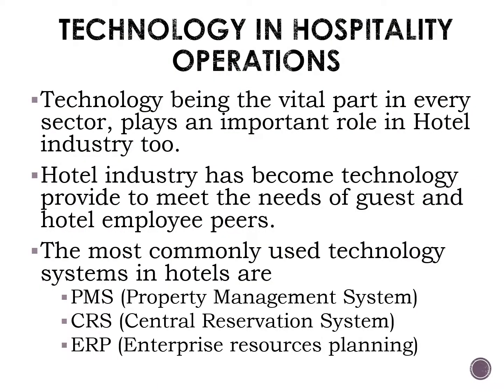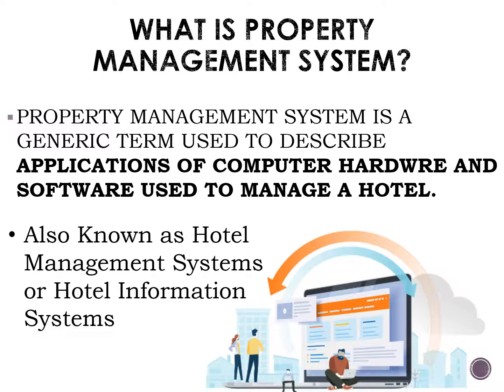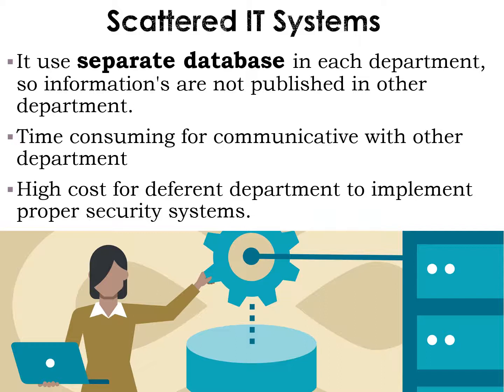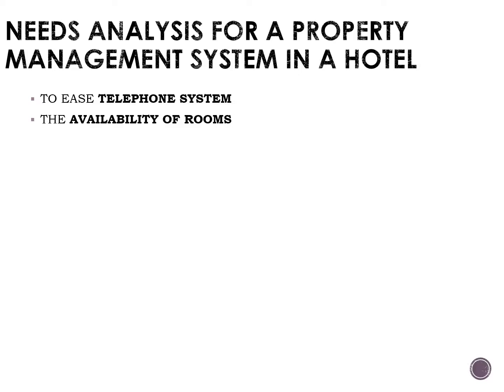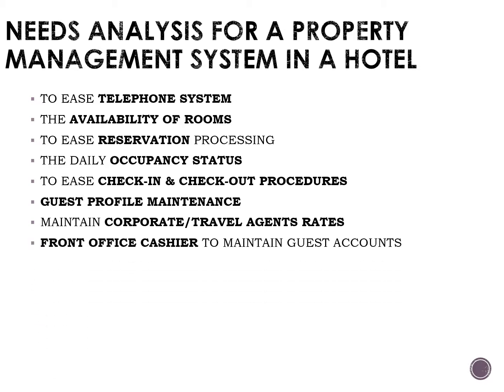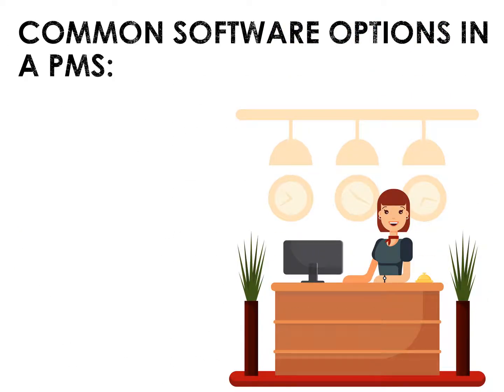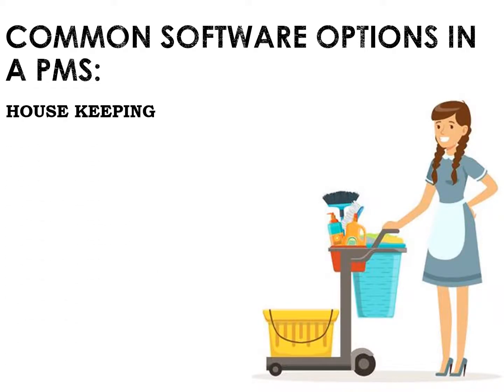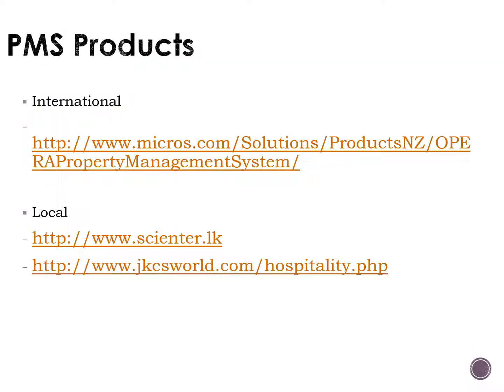Property Management Systems - session 2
This video presentation discussed on Property Management system and it advantages with major components.